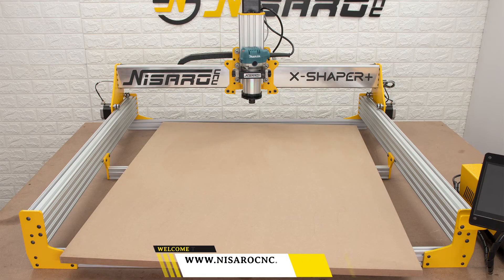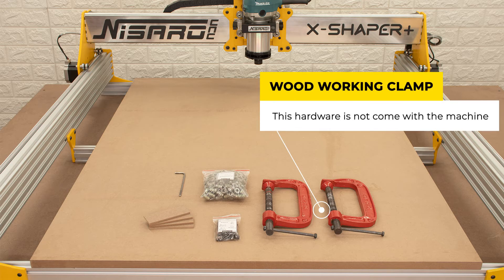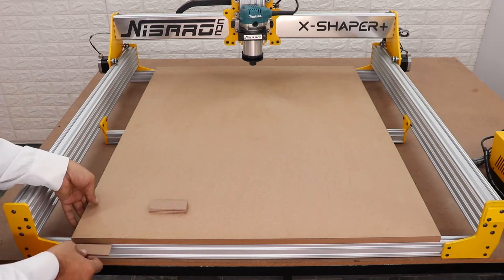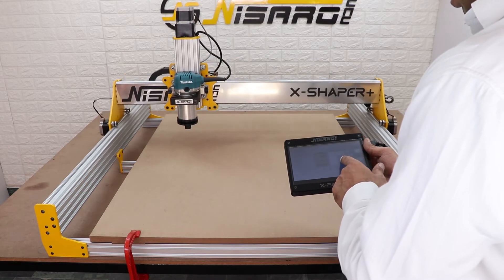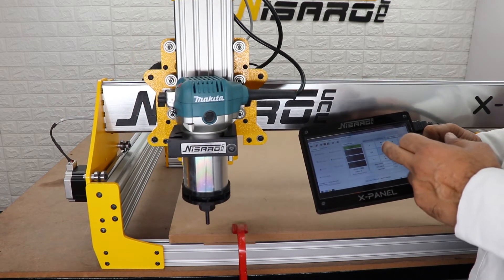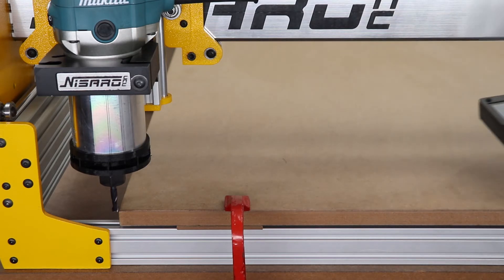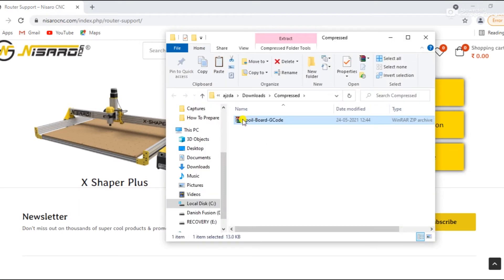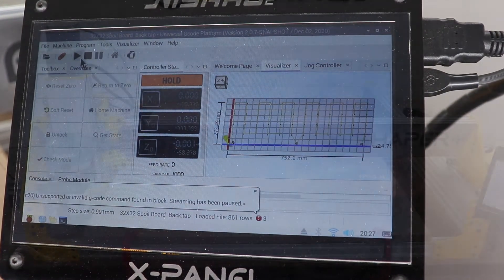How to Prepare and Install Spoil Board of X Shaper Plus | Nisaro CNC India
This is the official video of Nisaro CNC.  In this video we will learn how To Prepare and Install Spoil Board of X Shaper Plus.